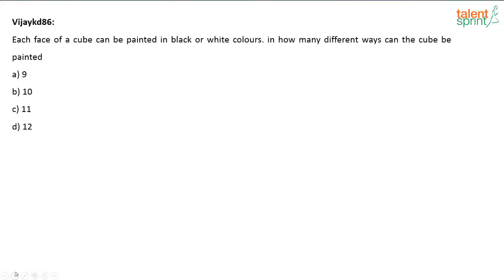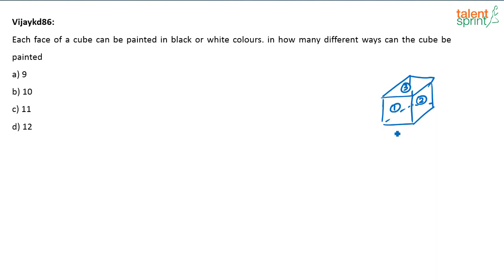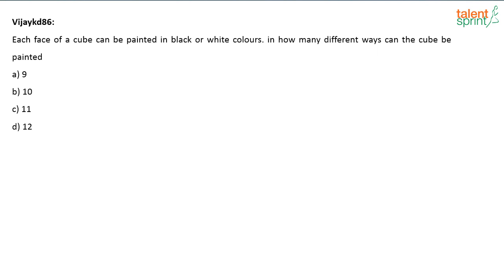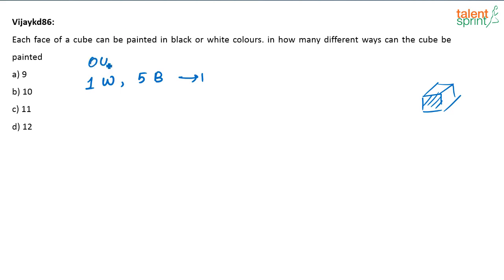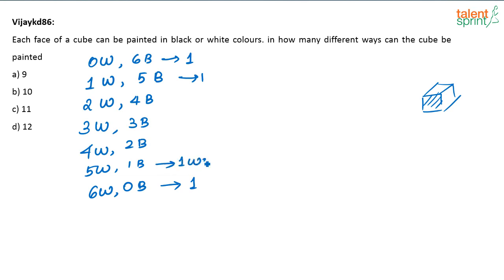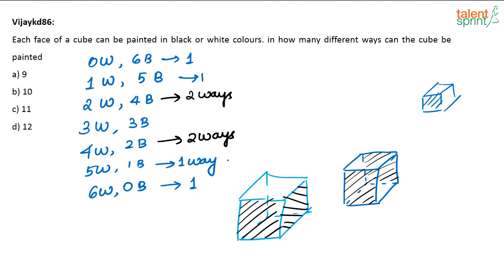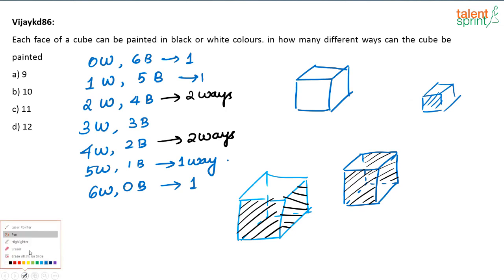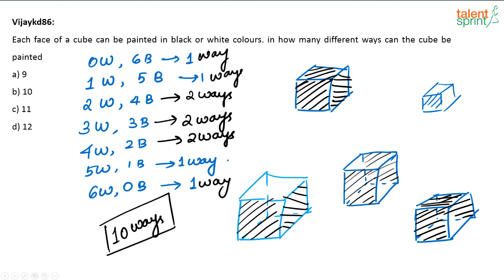Probability | Additional Example - 8 | Quantitative Aptitude | TalentSprint Aptitude Prep